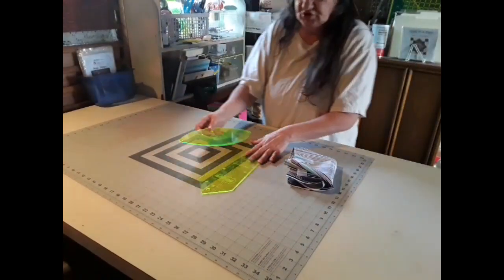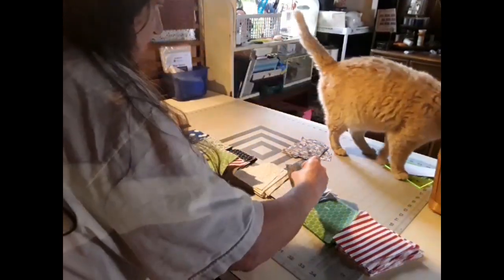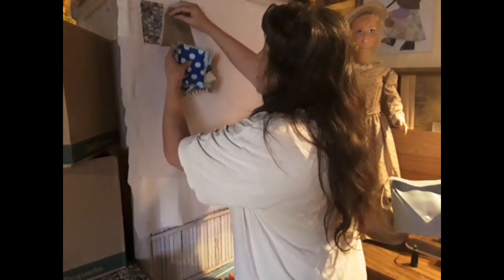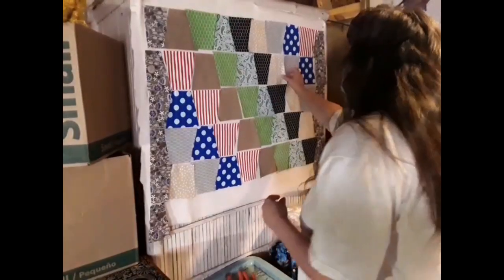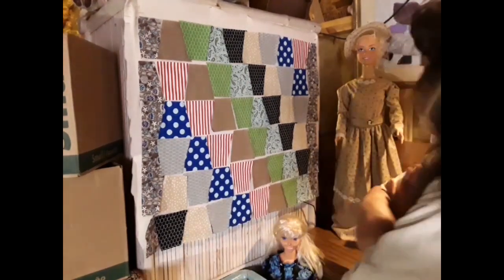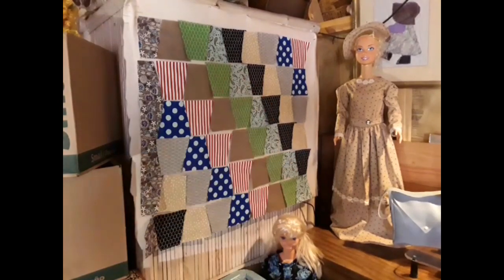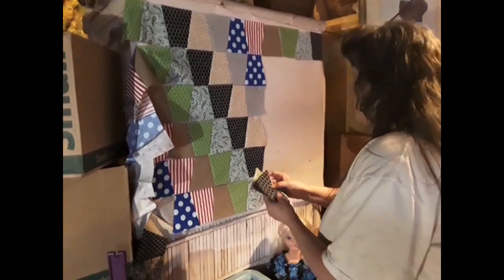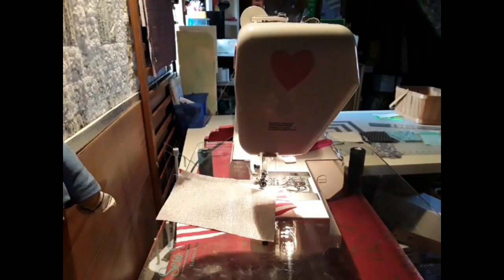Ducks in a row 2